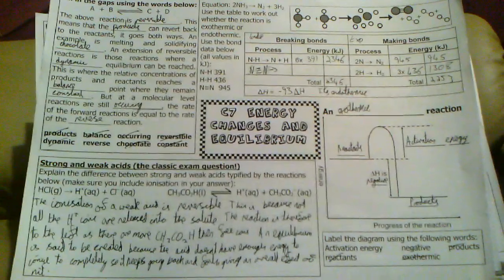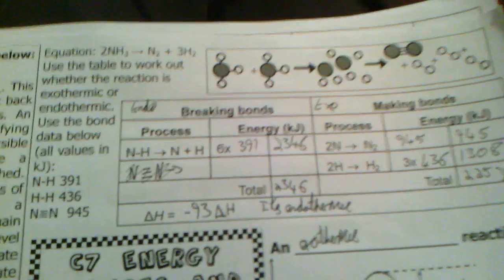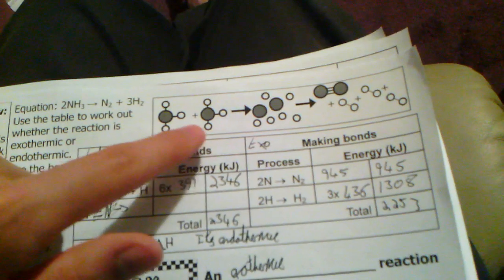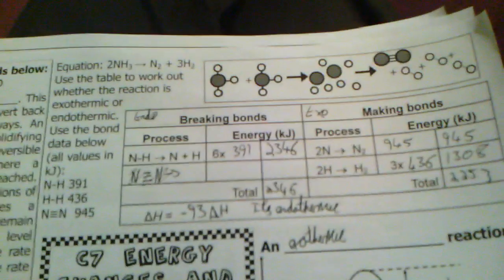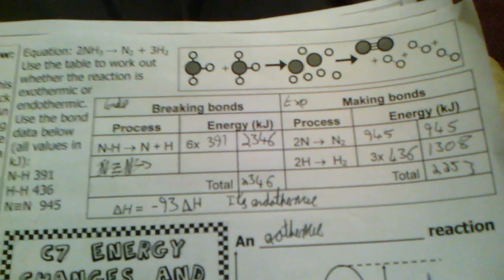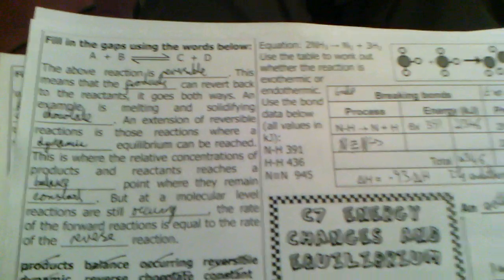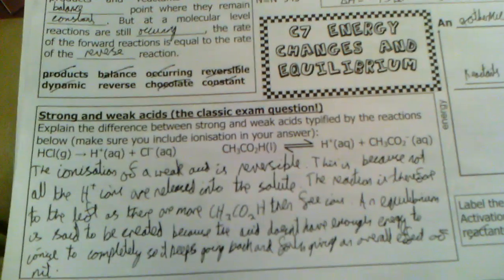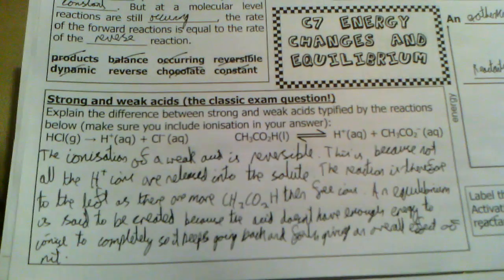Benito's Explanations GCSE Chemistry Revision- OCR 21st Century C7 Part 2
I continue talking about energy and equilibrium